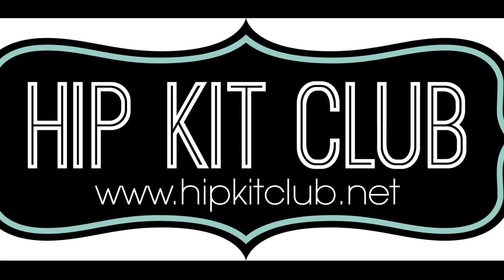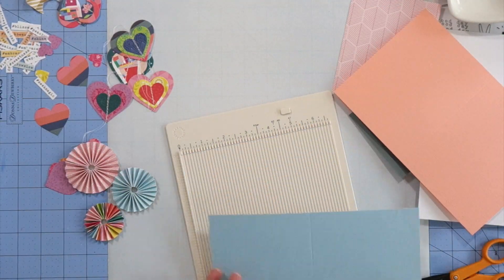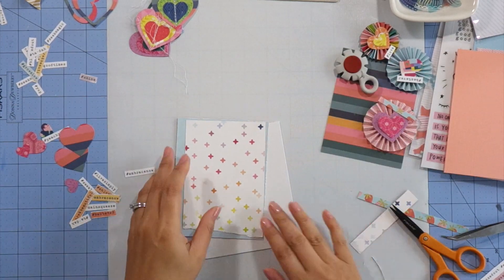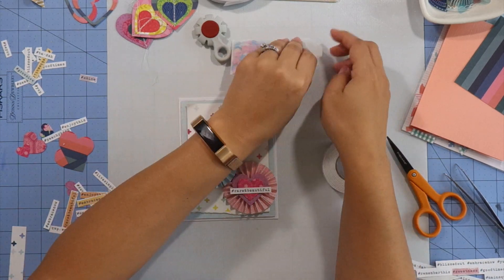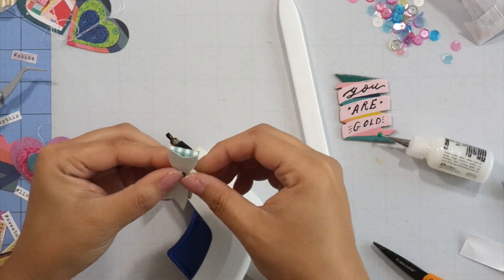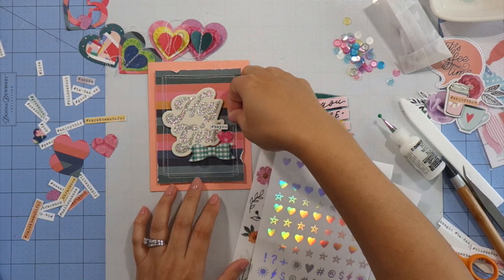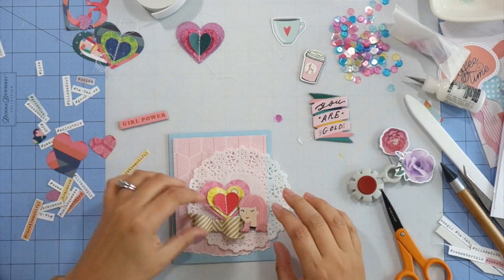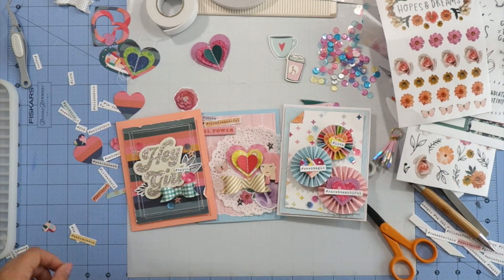3 cards | Hip Kit Club May 2019 kits | Jung AhSang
Hey friends!  It's Jung here, and I'm sharing a card making process video featuring the Hip Kit Club May 2019 Main Kit, Embellishment Kit, and Cardstock Kit.

You can find all these gorgeous kits and learn more about Hip Kit Club here: